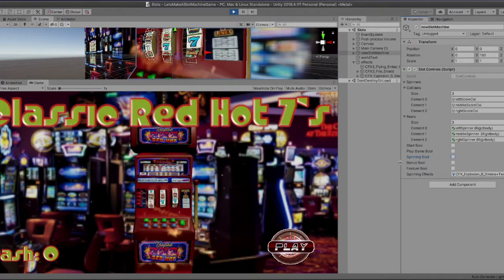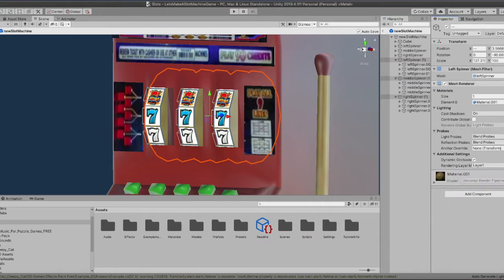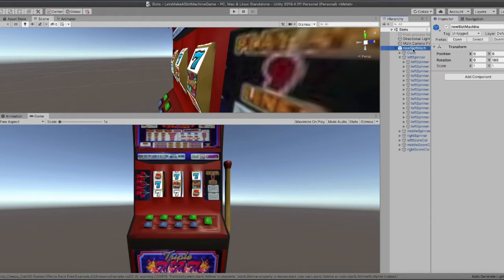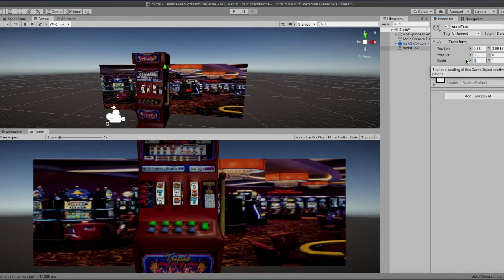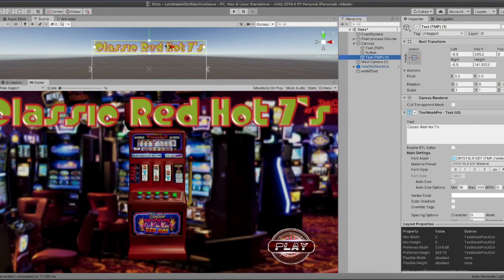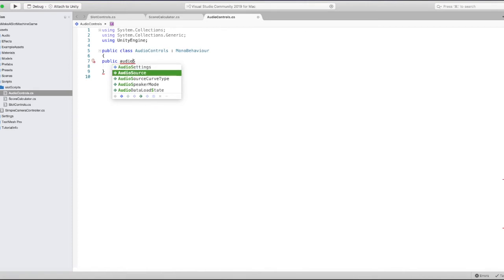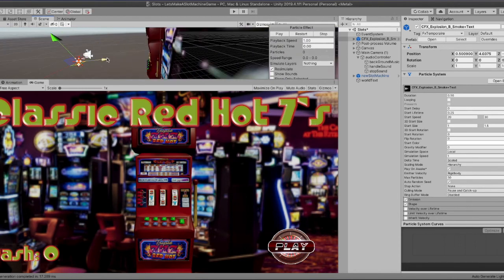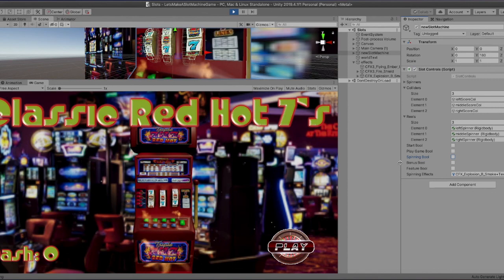Let's Make A Classic Slot's Game in Unity3d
Importing Assets & Setting Up Game Environment